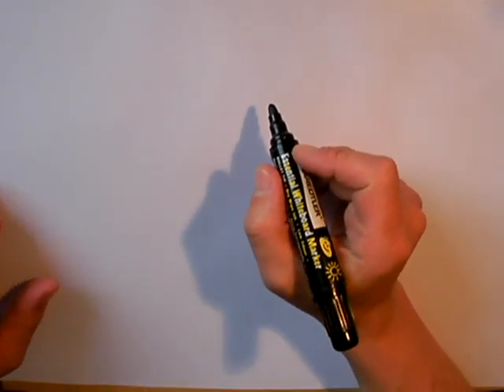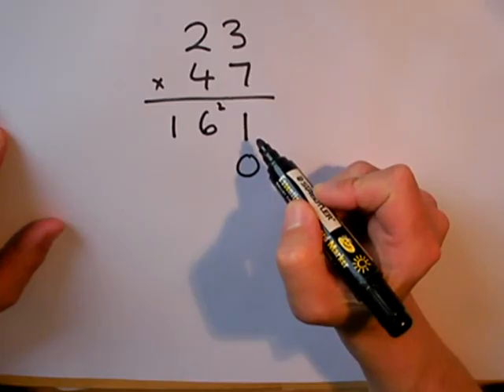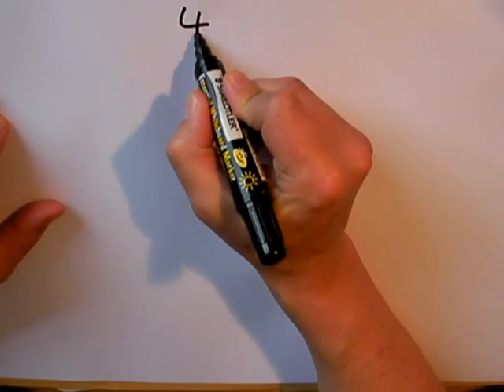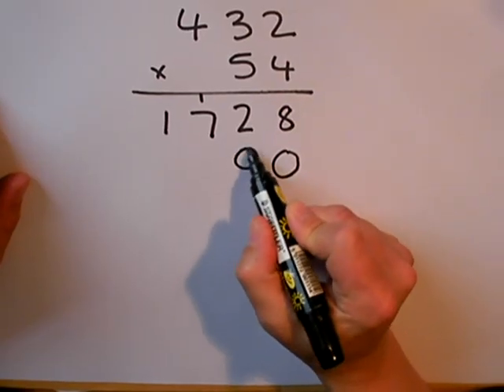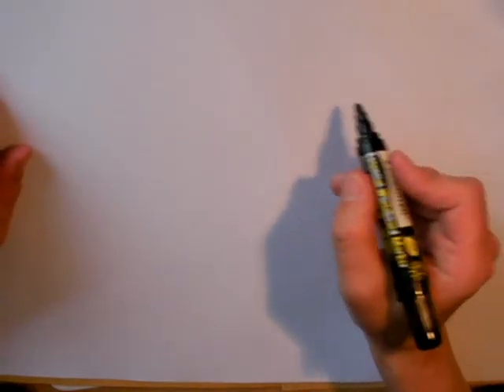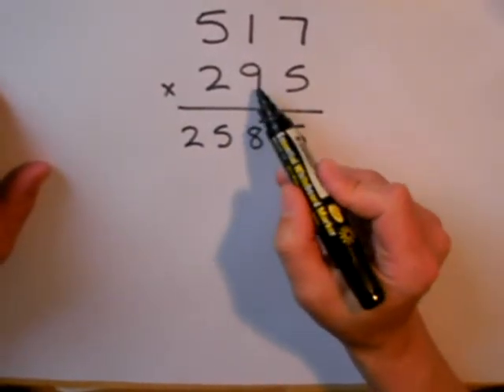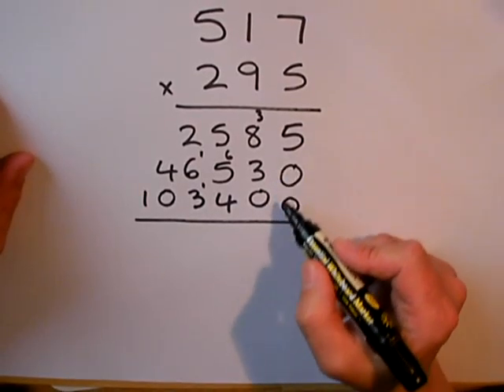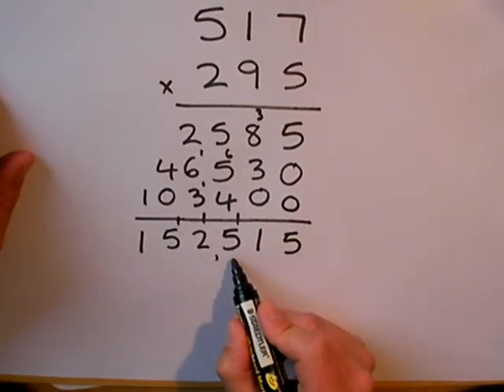SLEP Long Multiplication